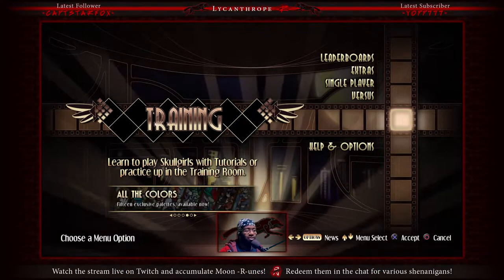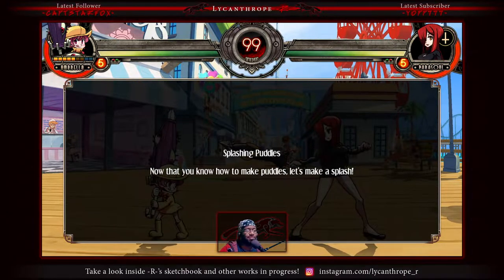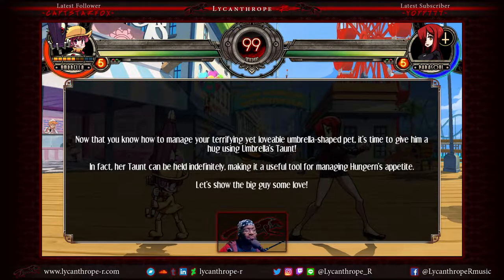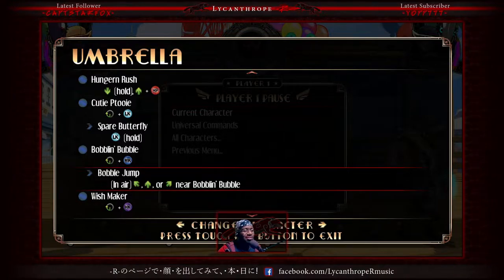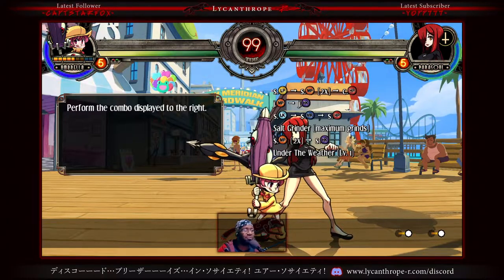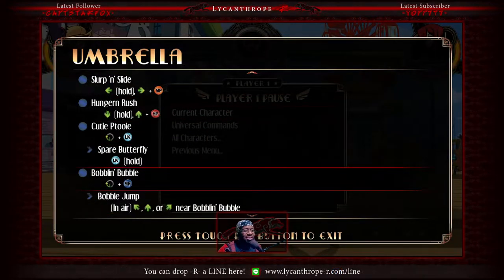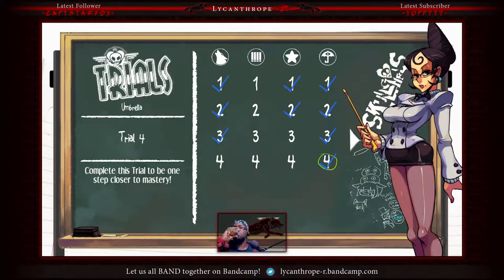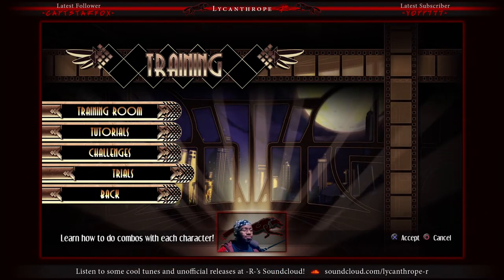UMBRELLA ☔ ACADEMY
🔴 🔁 Time for ice cream and child endangerment.

Timecodes
0:00 - Umbrella Tutorial
18:33 - Screwing Around
27:10 - Trial 1 (x2)
29:28 - Trial 2 (x2)
36:02 - Trial 3 (x2)
48:15 - Trial 4 (x3)